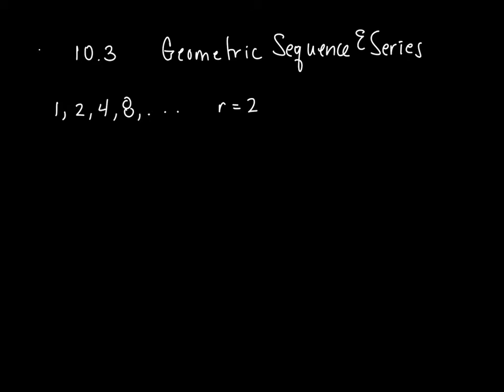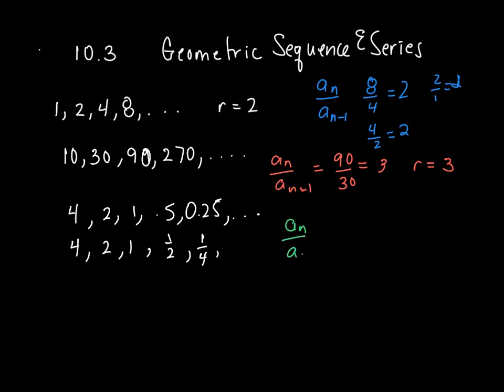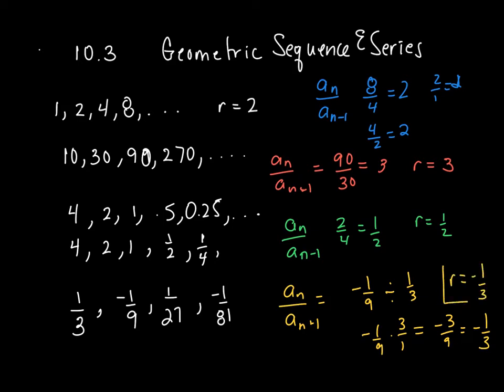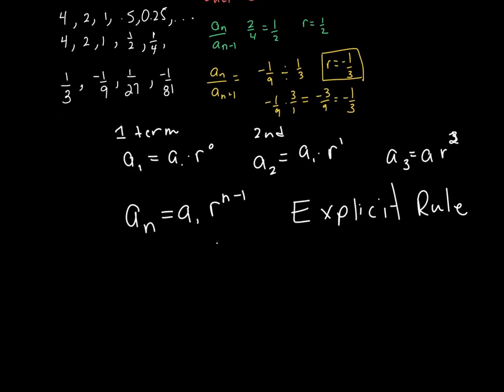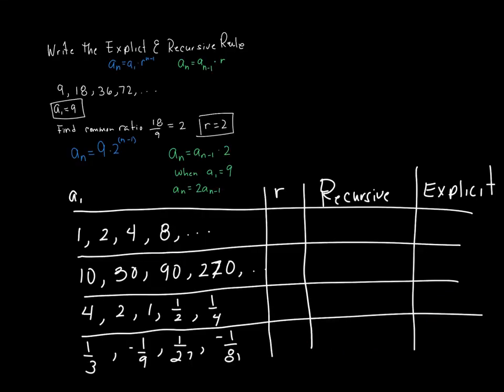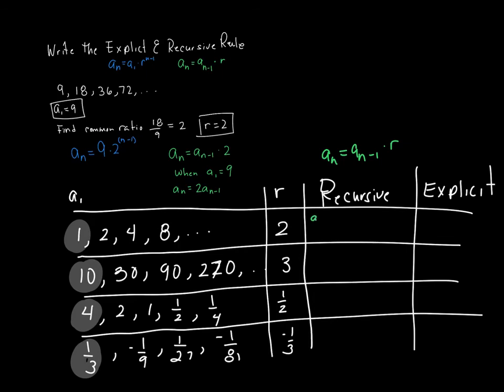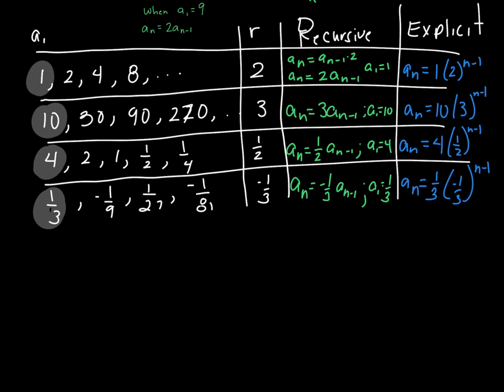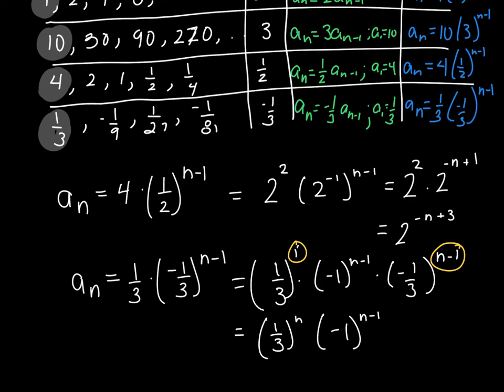10.3 Geometric Sequence